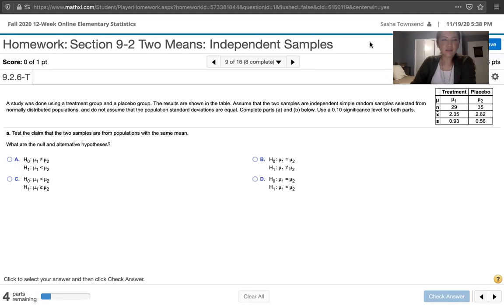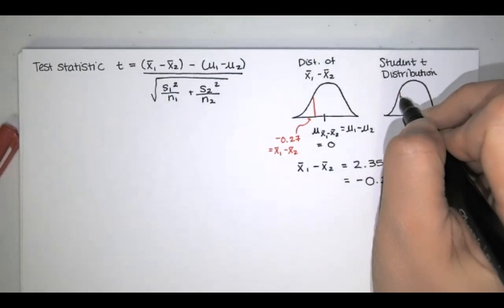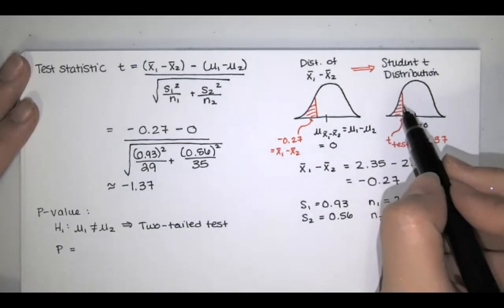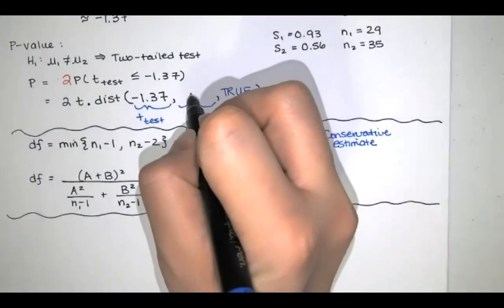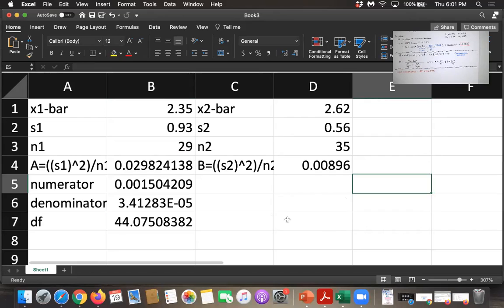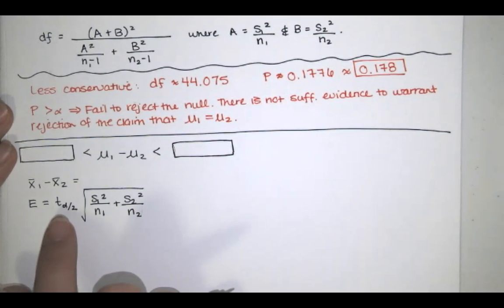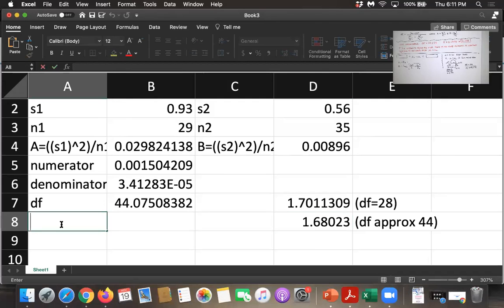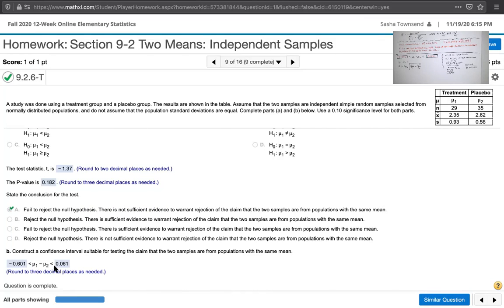Prob. 9.2.6-T - Claim a/b two means, indep. samples, st. dev. unknown, not assumed equal, two-tailed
In this video, we solve problem 9.2.6-T from Essentials of Statistics, 6th edition, by Triola. We're asked to conduct a hypothesis test involving two means. The samples are independent random samples selected from normally distributed populations, and we do not assume that the population standard deviations are equal to each other. We show the results using the conservative estimate for the number of degrees of freedom, and the exact value of the number of degrees of freedom. The test happens to be a two-tailed test.

Then, we construct a confidence interval estimate of the difference between the two means.